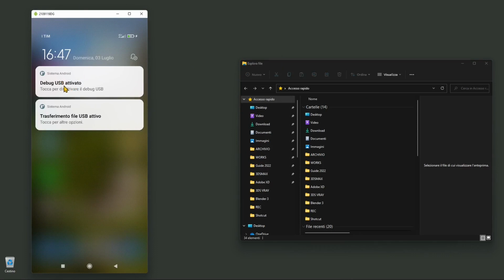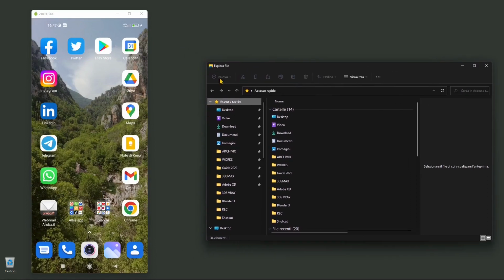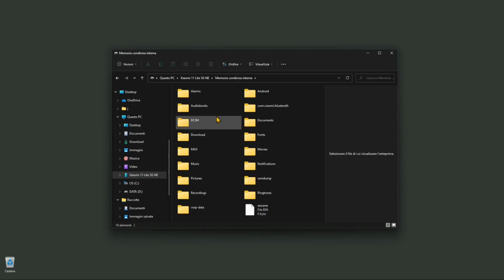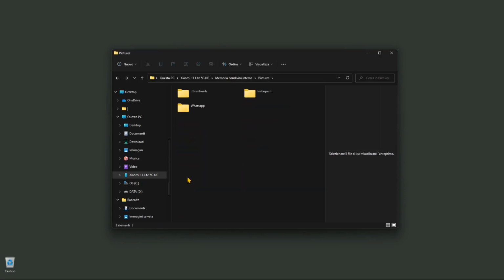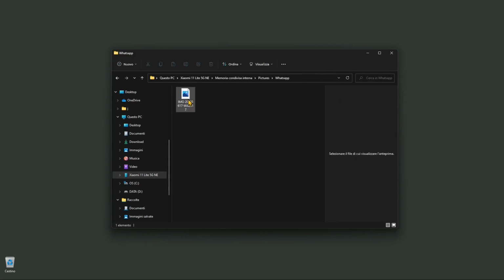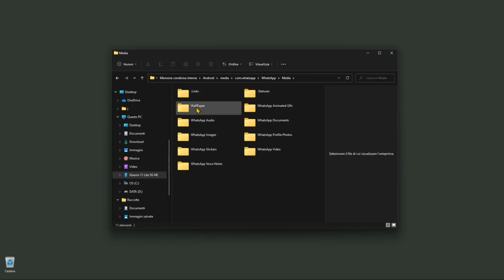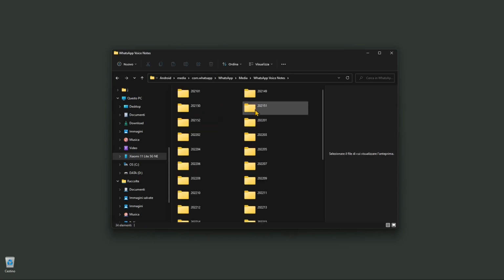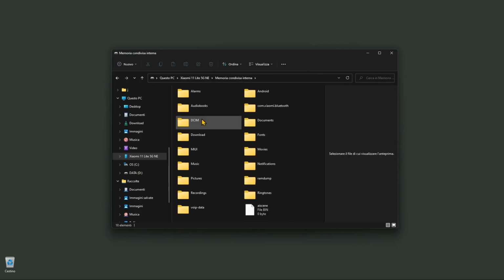Videoguide - Manage Whatsapp Files Using PC, Connect Smartphone and Retrieve Images, Videos, Audios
Videoguide - Access and Manage Whatsapp Files Using PC, Connect Smartphone and Retrieve Images, Videos, Audios